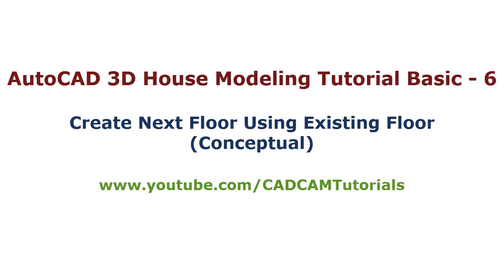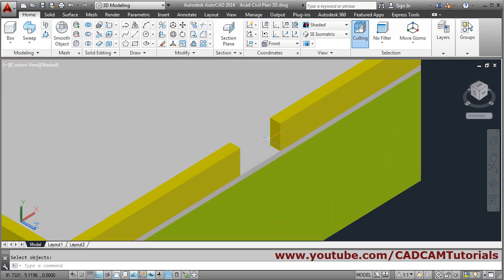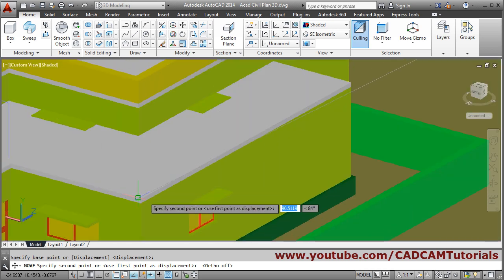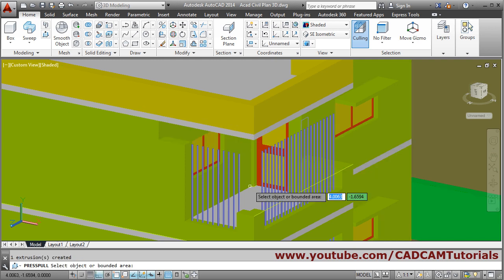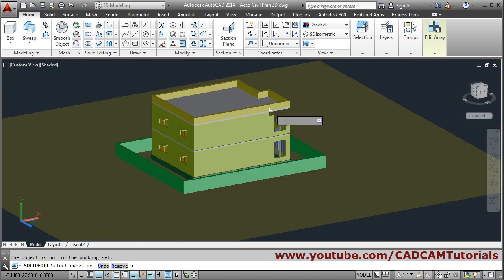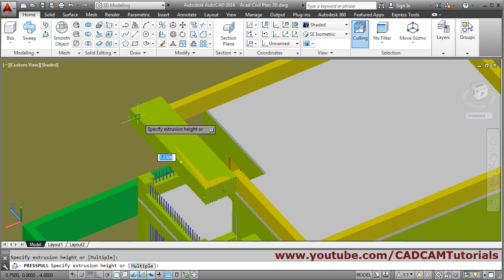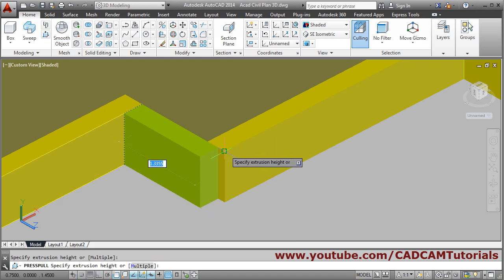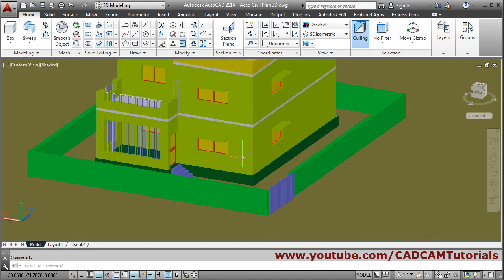AutoCAD 3D House Modeling Tutorial Beginner Basic - 6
AutoCAD 3D House Modeling Tutorial Beginner Basic - 6. This tutorial shows how to add next floor using the already created floor. You will also learn to use editing tools to create next floor. This is a conceptual tutorial for creation of multi floor building.